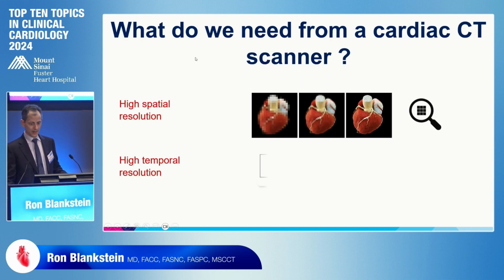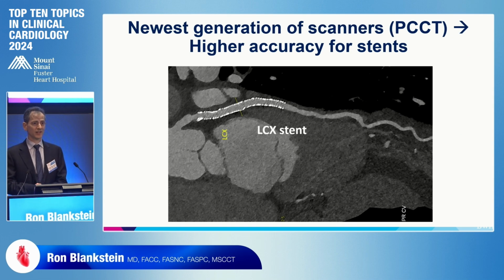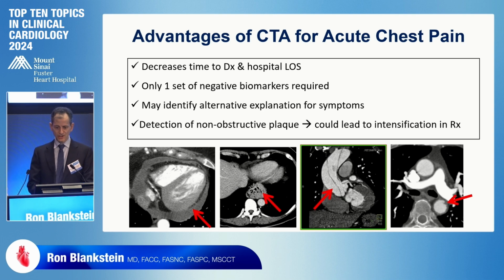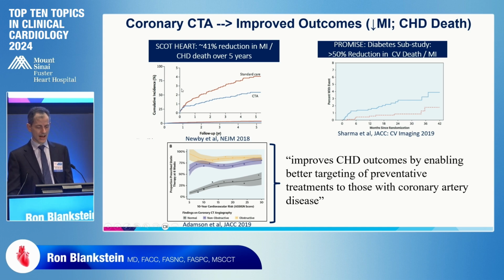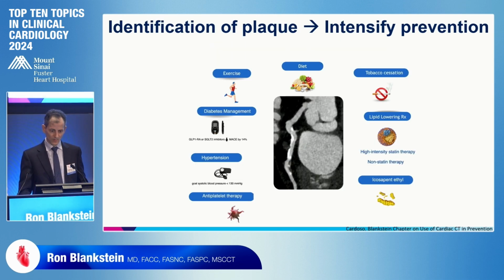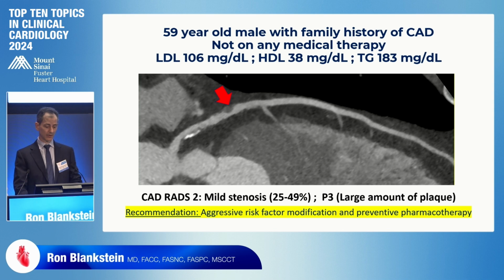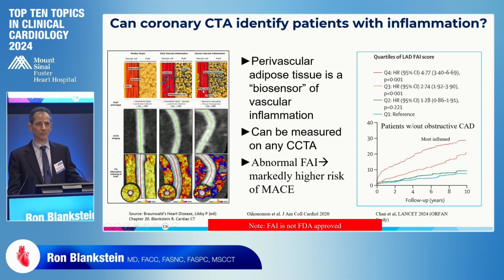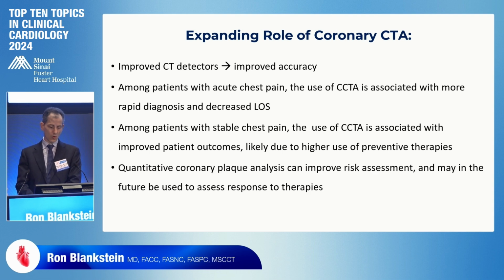Ron Blankstein MD - Expanding Role of CT Angiography in Coronary Artery Disease